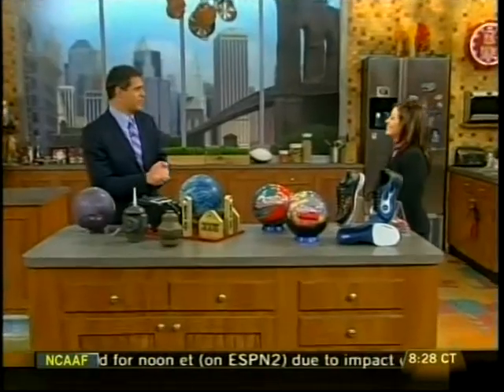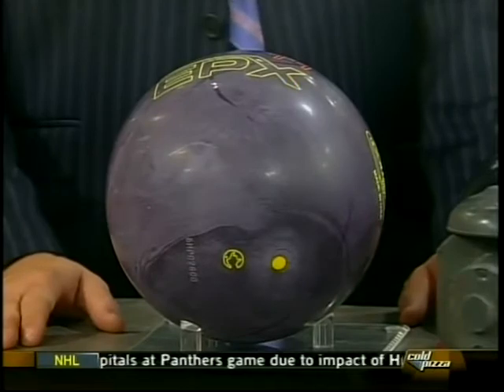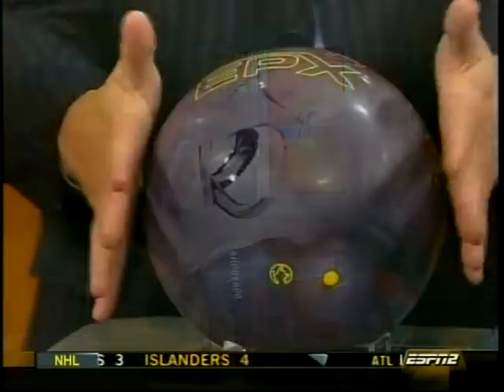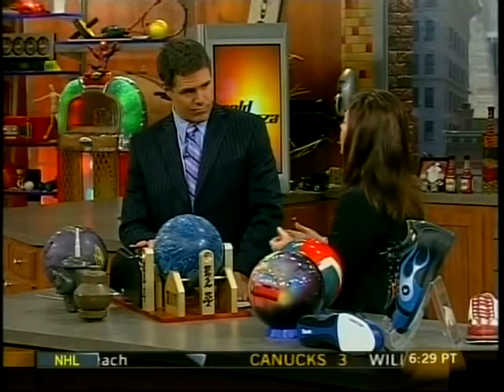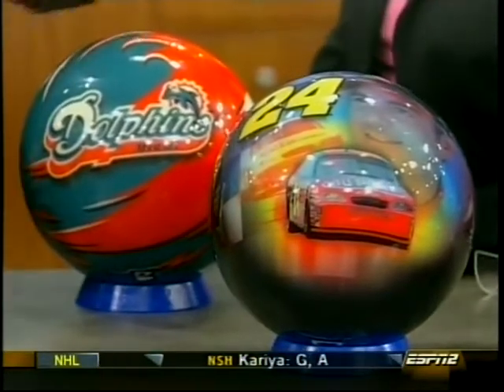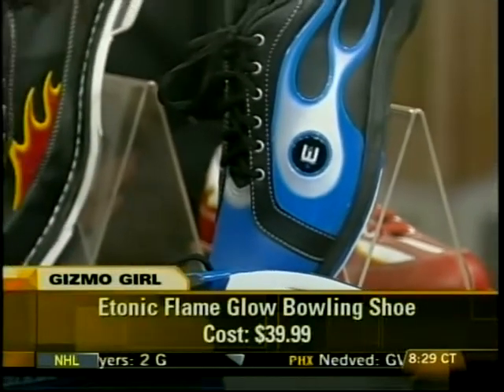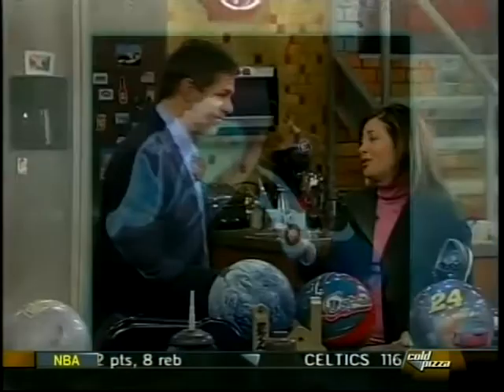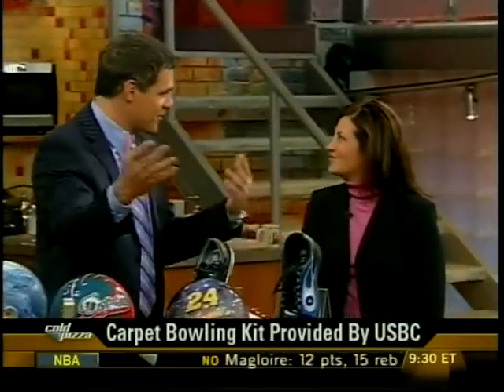Bowling.mpg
Cold Pizza's (ESPN) Gizmo Girl Jamie Sorcher describes the latest Gadgets and Gizmos